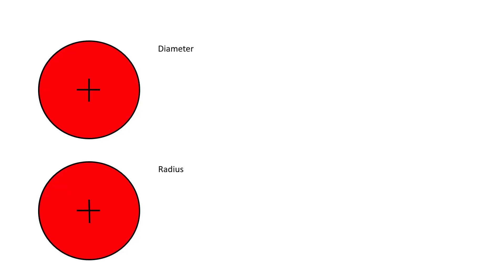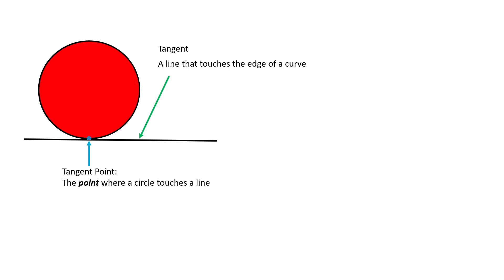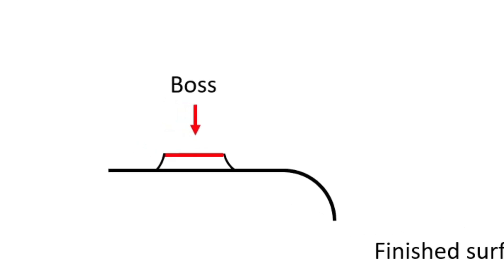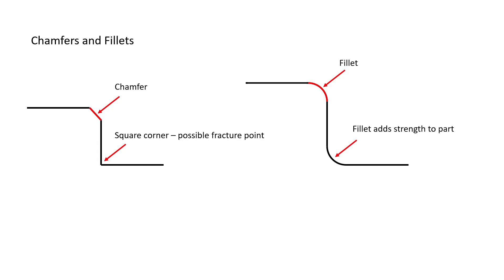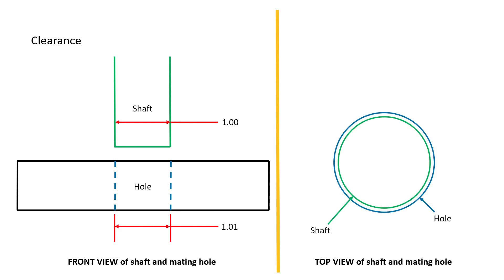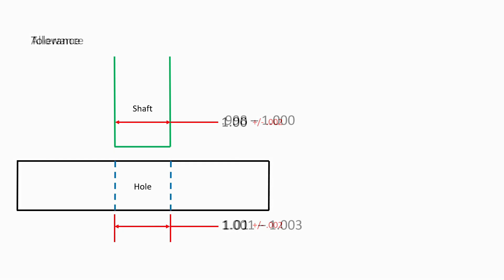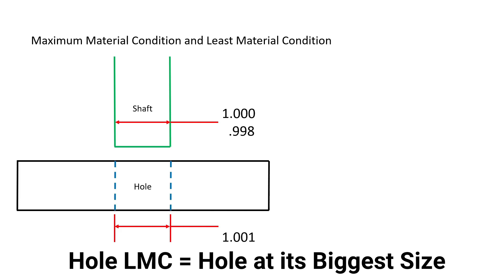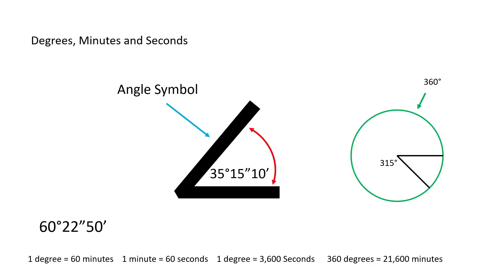How to read and interpret engineered drawings - prints - blueprints - Technical Terms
Machinists and most other trades people require the ability to look at a print and understand how to manufacture what is drawn.  In this video I will go through the many technical terms that machinist need to know how to interpret and apply.

Diameter, Radius, MMC, Tolerance, Allowance and many other terms will be explained and demonstrated.

Please continue to watch for more Engineering Drawing videos in this series.